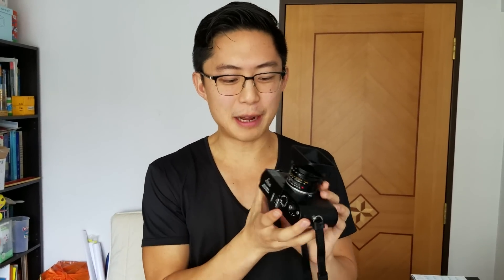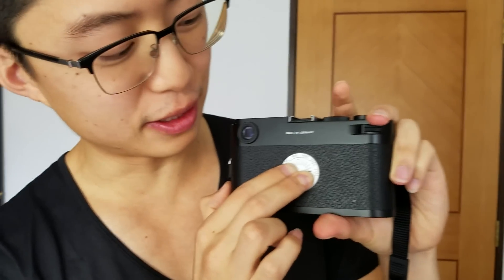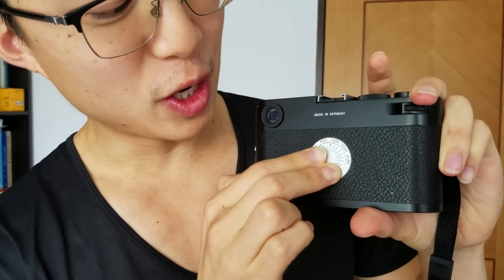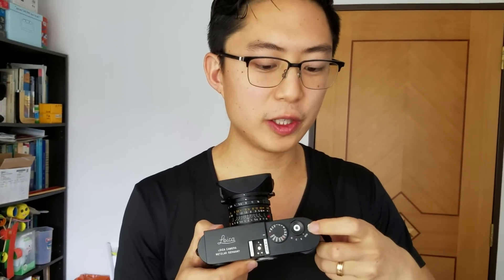Review: Leica M-D for Street Photography (no LCD)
The Leica M-D, the ultimate hipster street photography camera, or the real deal? For me, it is a technological innovation. Like Steve Jobs and Apple, getting rid of the superfluous. I'm personally a huge fan. Fewer distractions on the street means more focus when shooting.

If you're in the market for a digital Leica M (and can afford it in cash), I highly recommend it. Otherwise probably better to stick to a film camera.

Congratulations to Leica for making such a dope camera, and having the guts to actually make it.

If you're a former film shooter wanting to go digital, this is the camera for you.